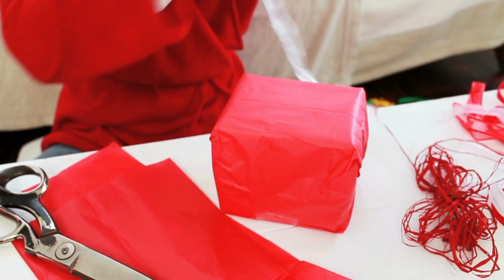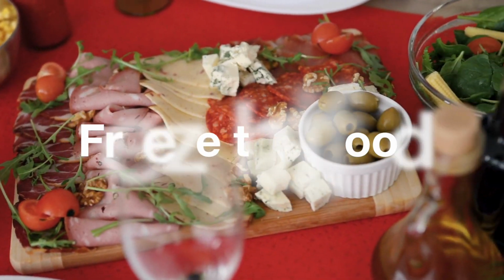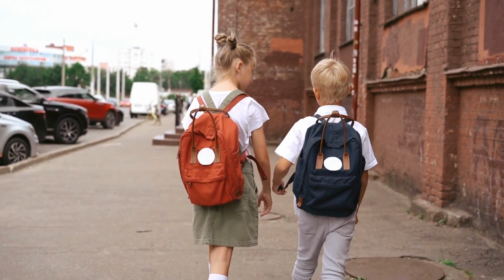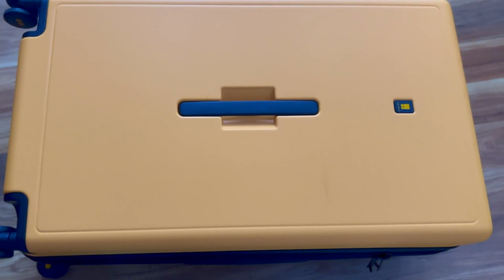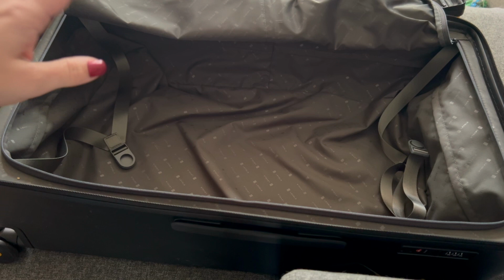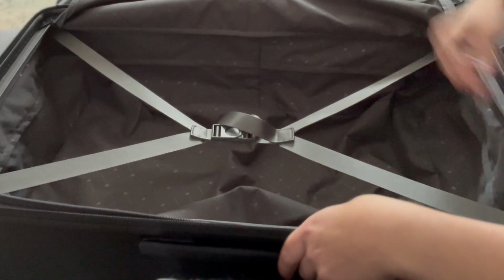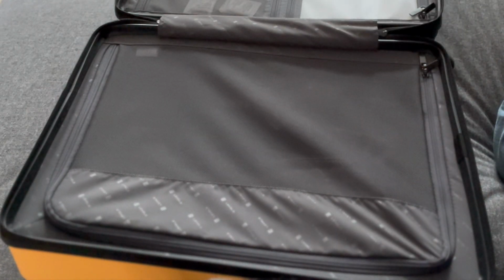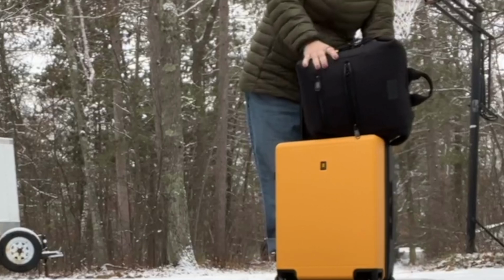Holiday Air Travel Tips and a review of the Level 8 Voyageur Luggage Set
***Edited 7/30/24 HEADS UP!!! I was just informed of Level 8's strict return policy that does not include free return shipping. If you decide to try this luggage, I HIGHLY recommend buying from Amazon with Prime so that you are covered under their return policy.

I am a travel agent specializing in Disney, Universal Studios, and cruise vacations.
00:00 Intro
04:50 Level 8 Luggage review

Below are links to items featured in this video. Some are similar items when the original was not available.

I walk charger
Fuel Rod charger
Noise-canceling ear muffs (kids size)
Loop Engage noise-reducing earplugs
(The Voyageur set is not available through Amazon)